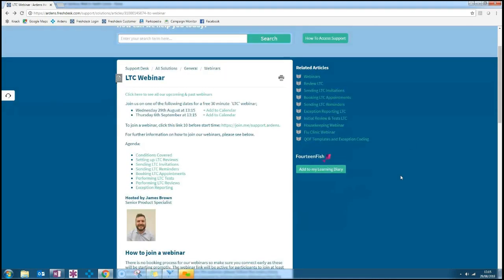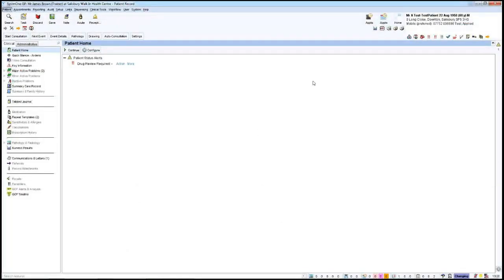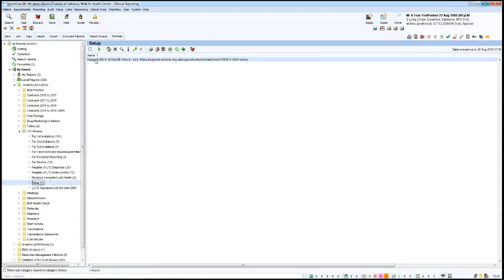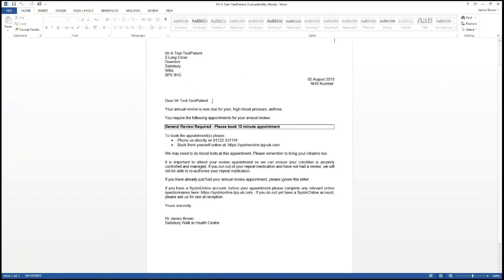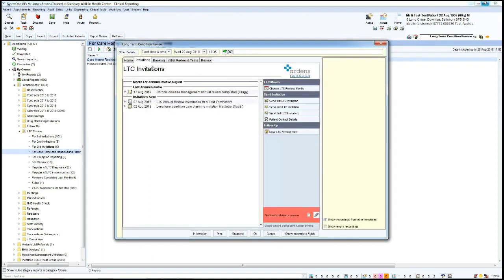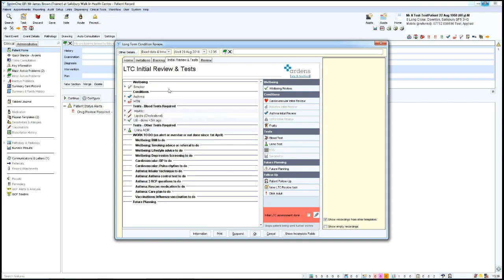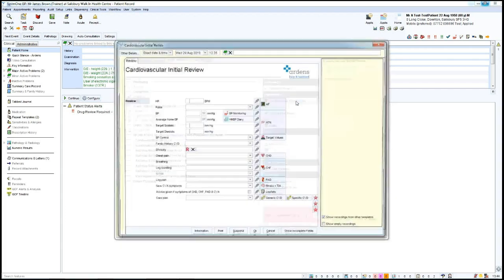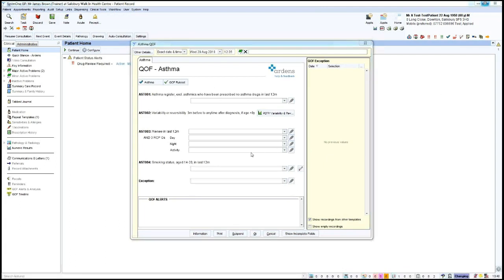LTC Webinar 29/08/2018